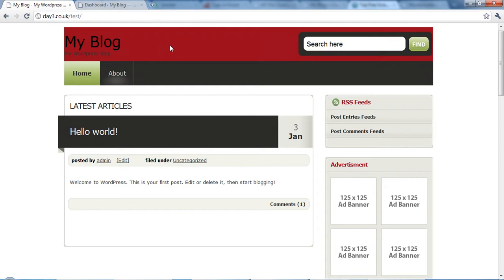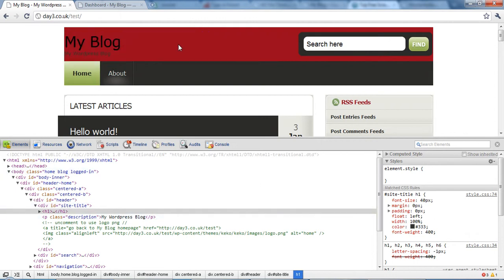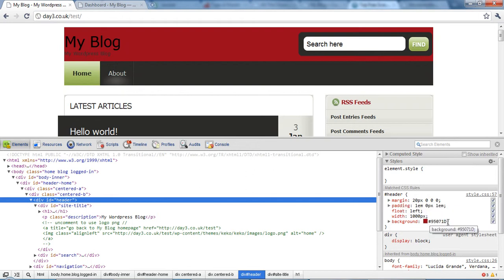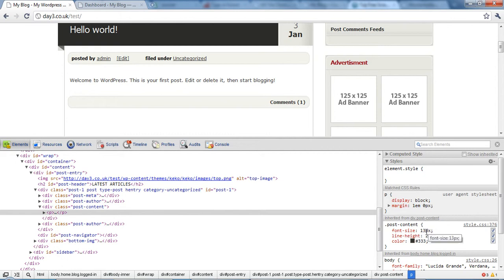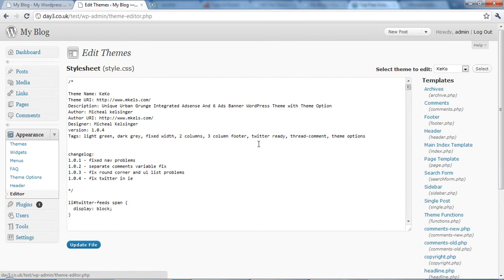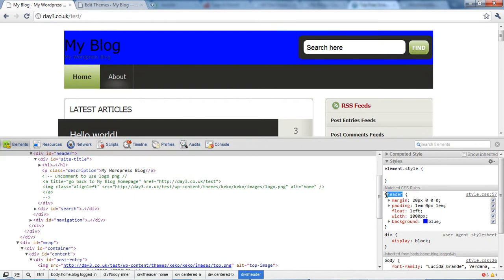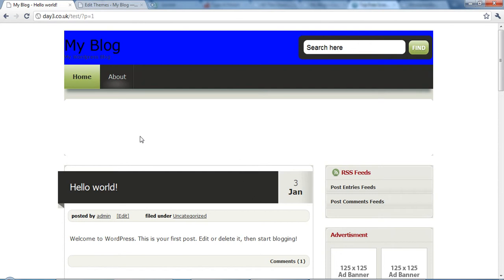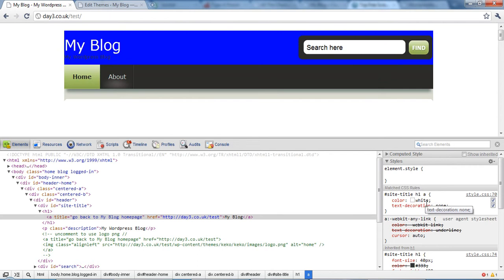css-basic-tutorial.avi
A very basic tutorial on using Google Chrome to help you modify the CSS on your wordpress blog. (12 minute version) I also have a shorter version of this tutorial.